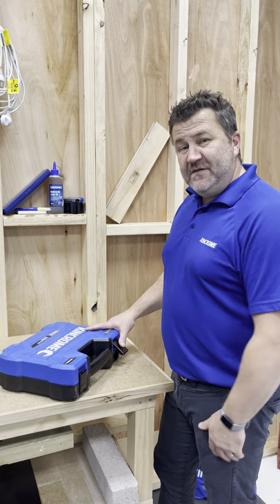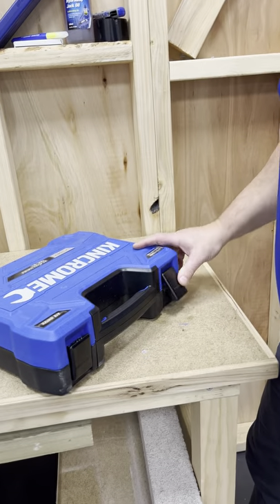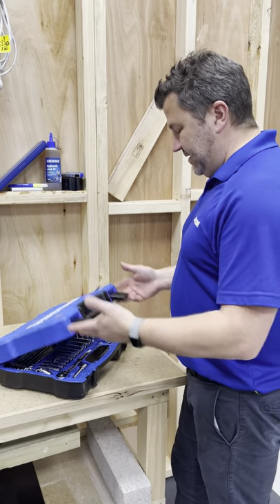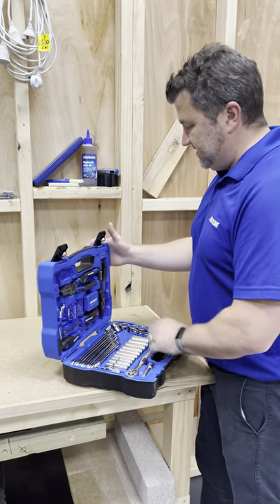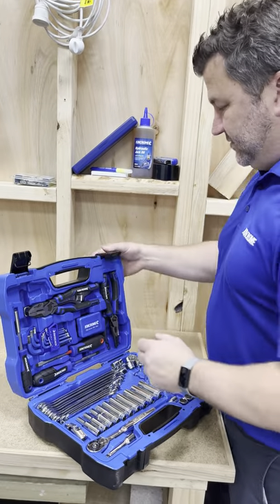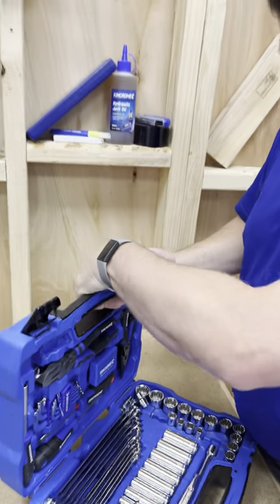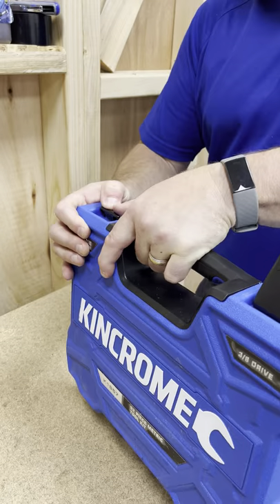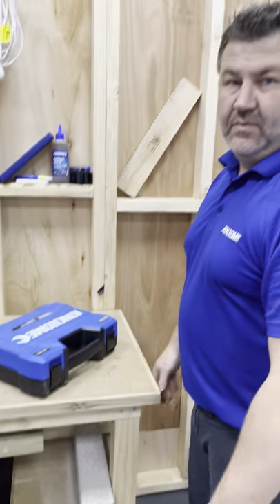How to Repair Portable Tool Kit Case Clips | KINCROME Tool Talk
In this edition of KINCROME Tool Talk, AJ explains how to quickly repair a malfunctioning Portable Tool Kit clip.

to learn more and find your closest stockist